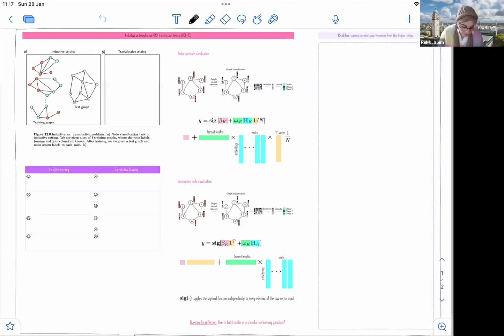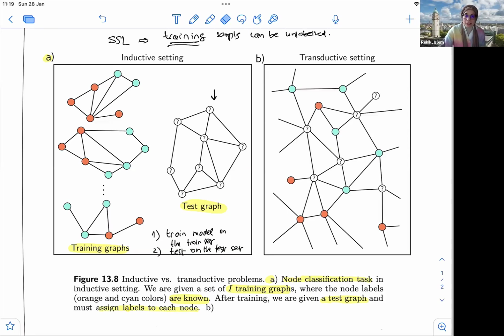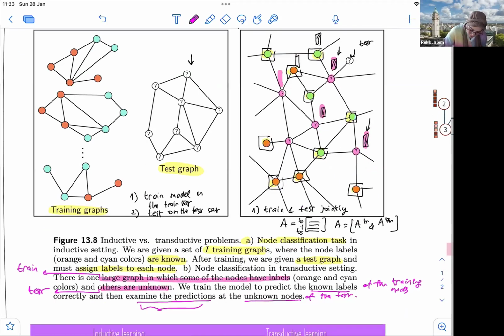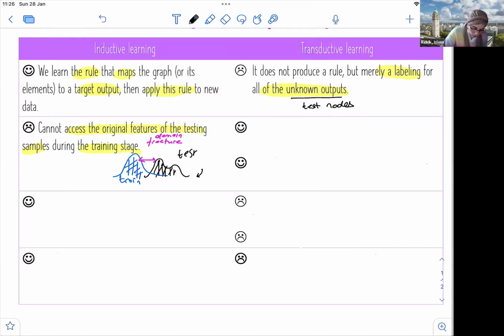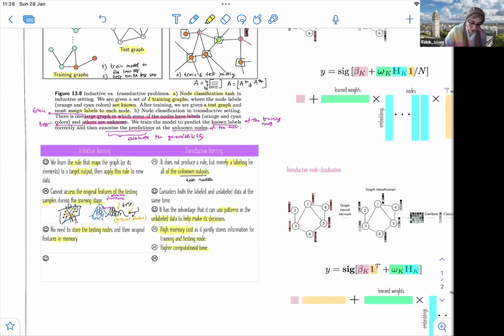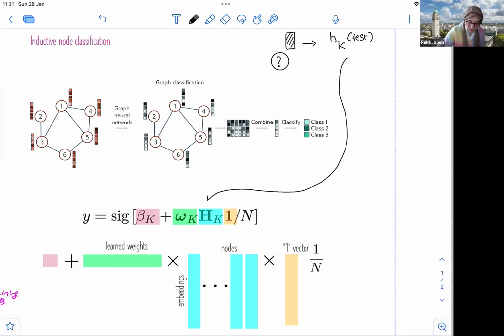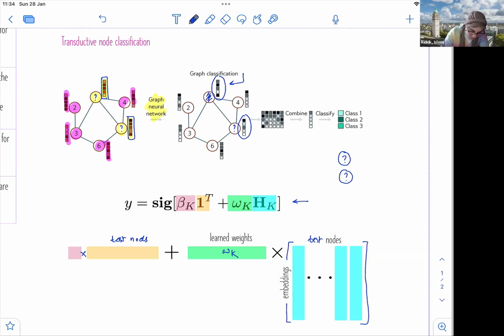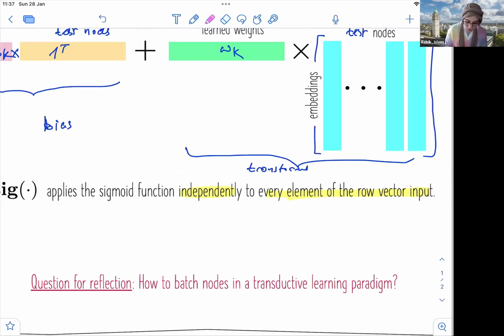[Deep Graph Learning] 4.6 GNN inductive vs transductive learning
📚🔗 The CLEAN summary map of the DGL videos 4.1 to 4.6 can be found

📚🔗 The ANNOTATED summary map of the DGL videos 4.1 to 4.6 can be found

👉  Reading material:
1. FastGCN. Chen, Jie, Tengfei Ma, and Cao Xiao. "Fastgcn: fast learning with graph convolutional networks via importance sampling." arXiv preprint arXiv:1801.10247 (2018).

2. GraphSage. Hamilton, Will, Zhitao Ying, and Jure Leskovec. "Inductive representation learning on large graphs." Advances in neural information processing systems 30 (2017).

3. GraphSaint. Zeng, Hanqing, et al. "Graphsaint: Graph sampling based inductive learning method." arXiv preprint arXiv:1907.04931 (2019).

4. ClusterGCN.  Chiang, Wei-Lin, et al. "Cluster-gcn: An efficient algorithm for training deep and large graph convolutional networks." Proceedings of the 25th ACM SIGKDD international conference on knowledge discovery & data mining. 2019.

5. LADIES. Zou, Difan, et al. "Layer-dependent importance sampling for training deep and large graph convolutional networks." Advances in neural information processing systems 32 (2019).

6. DropGNN. Papp, Pál András, et al. "DropGNN: Random dropouts increase the expressiveness of graph neural networks." Advances in Neural Information Processing Systems 34 (2021): 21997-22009.